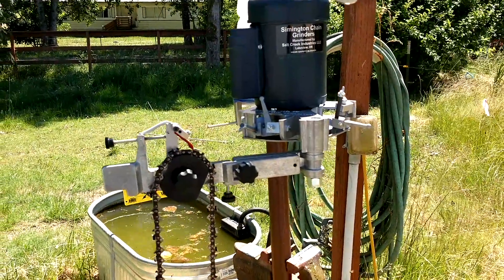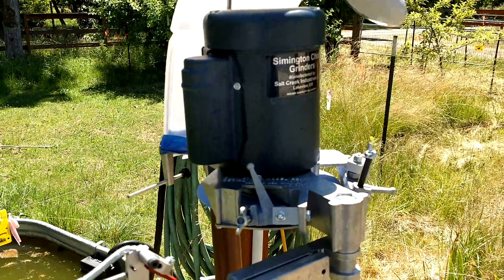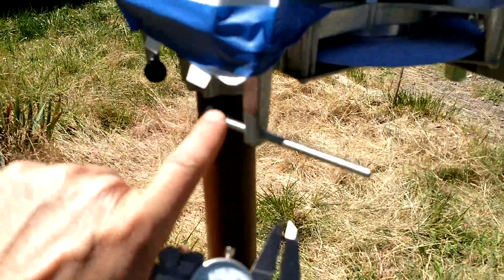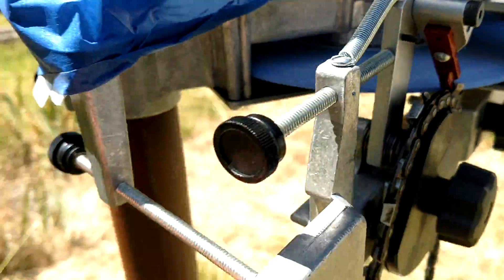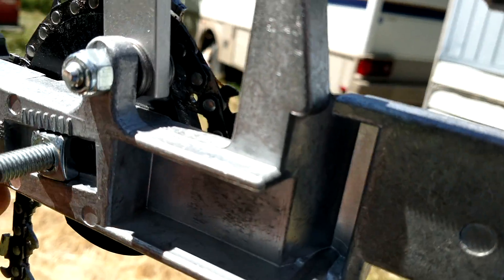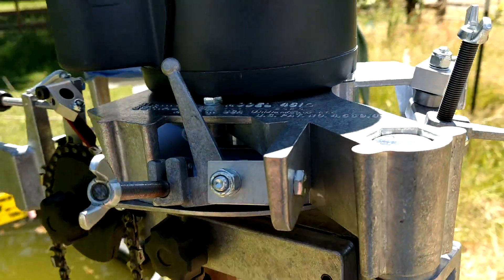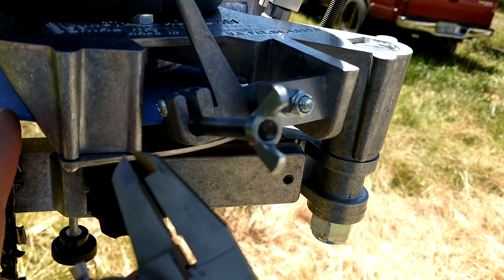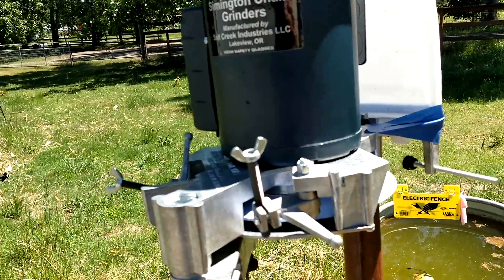Simington 451C Chain Grinder setup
Setting up our new Simington 451C Chain Grinder to start square grinding our own square chisel chains.

Madsens has a great "manual" for setting up and using the grinder.  See the link at the bottom of their page.